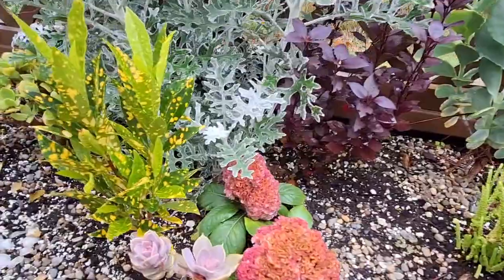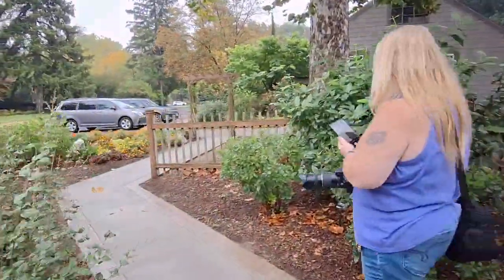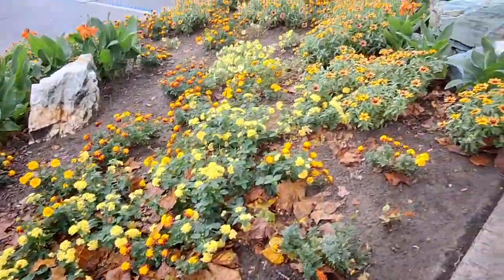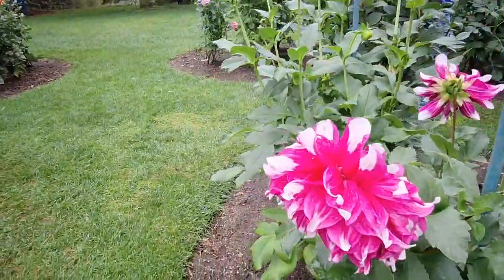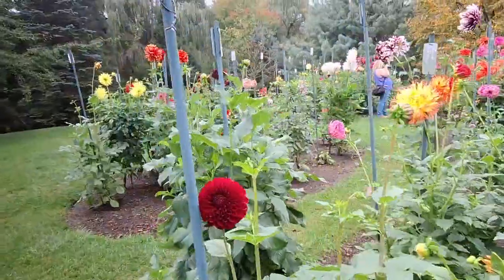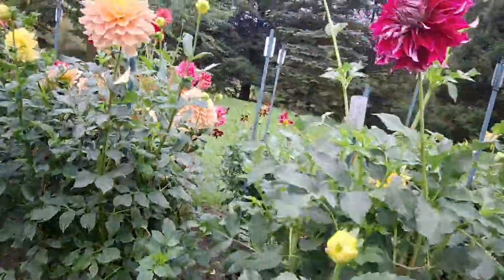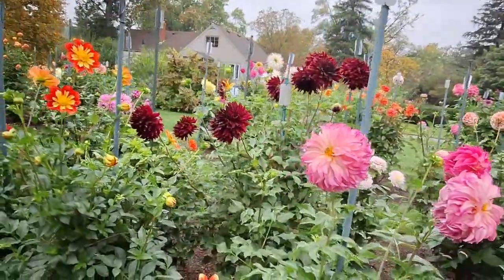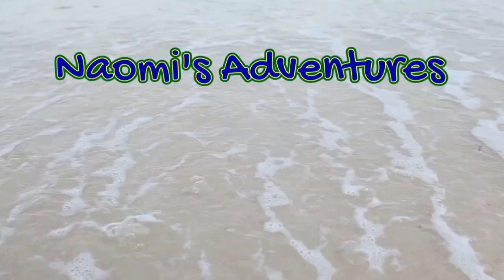Beautiful flowers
Beautiful flowers and the start of  fall colors at the Toledo Botanical Garden.